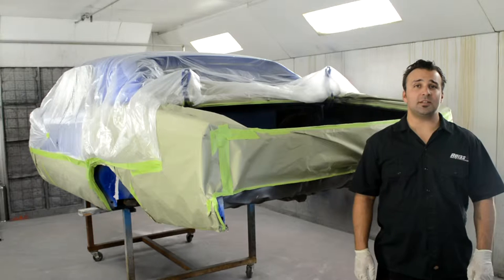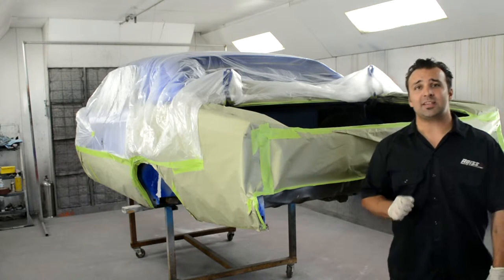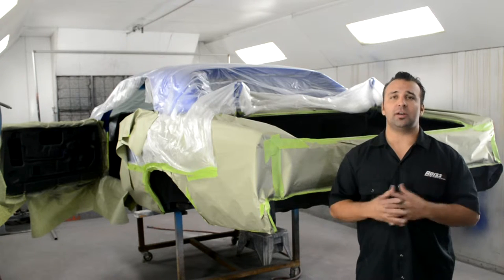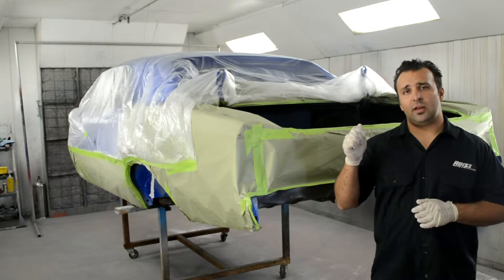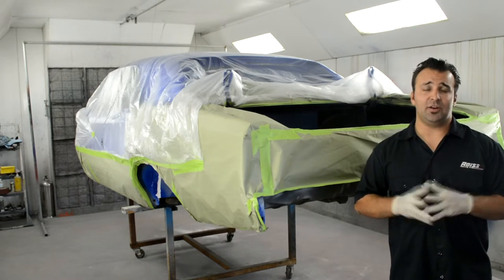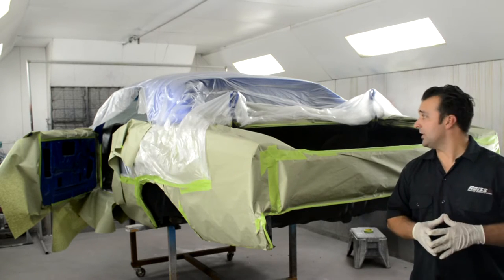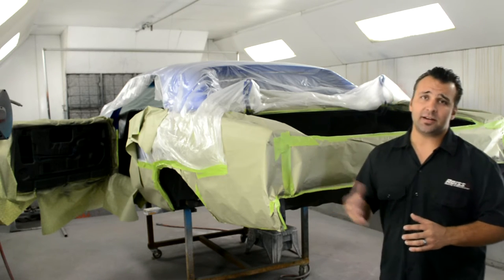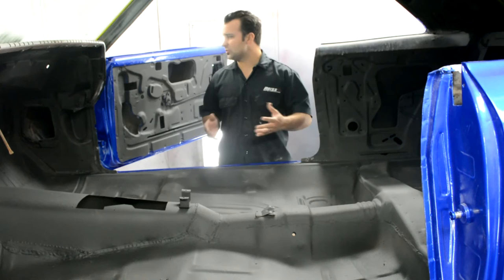Installing Light Weight Sound Insulation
We want to thank Reiss Racing & Restoration for making this video. db Skin is a lightweight sound insulation what can be sprayed or brushed on. It works better than the most popular damping sheets when installed properly at a fraction of the weight. When used with a sound barrier you can achieve a luxury car sound quality inside your own ride.